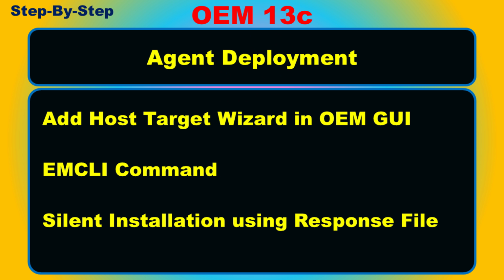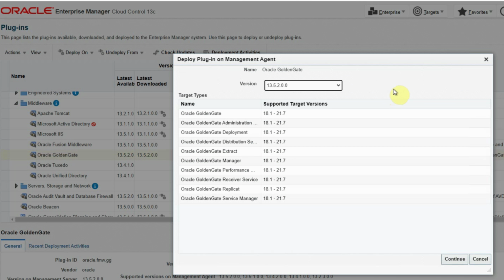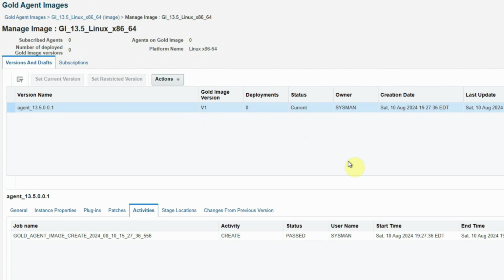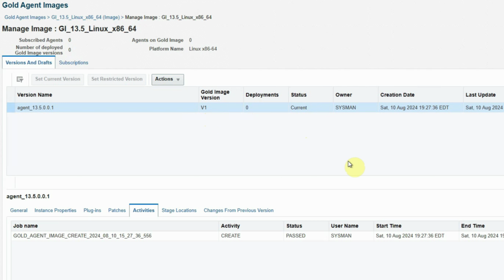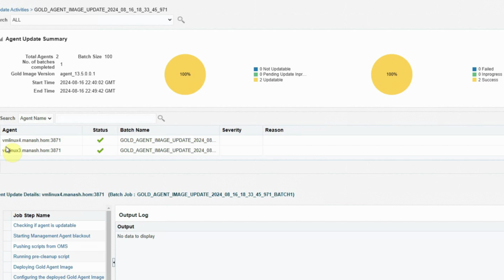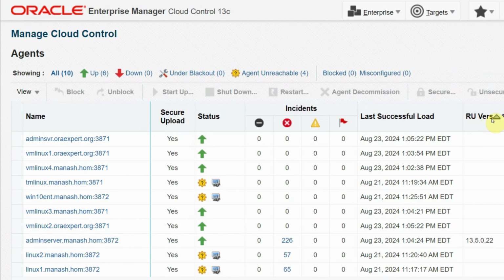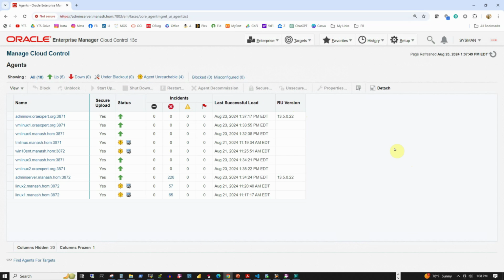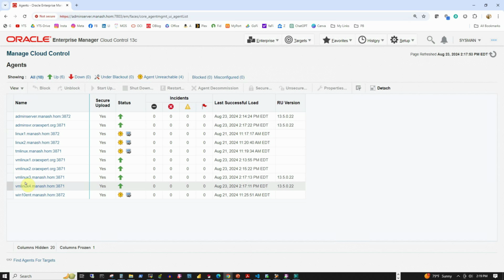OEM 13c Agent Gold Image - Mass Installation, Upgrade, Patching from One Central Location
In this tutorial, I am going to demonstrate how to create an OEM 13c agent Gold Image, Manage it and use it for mass Installation, Upgrade or Patching on multiple database servers from one central location.